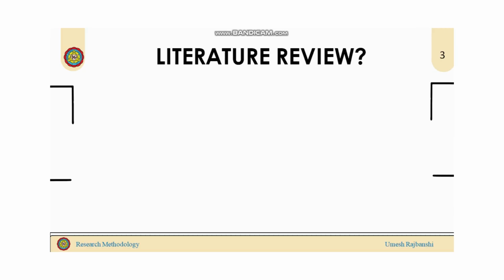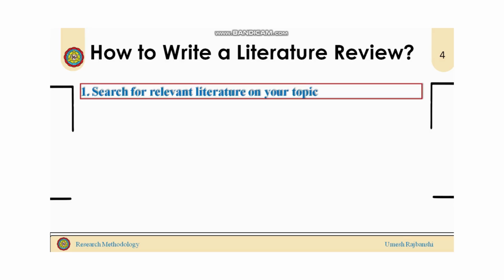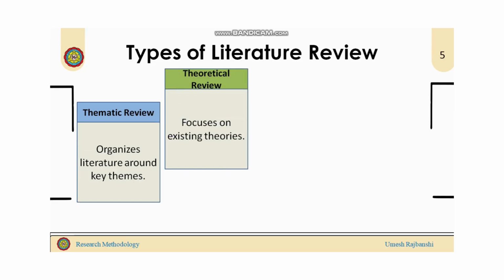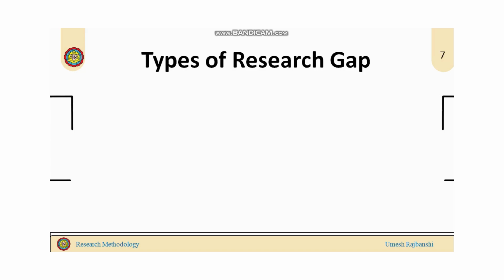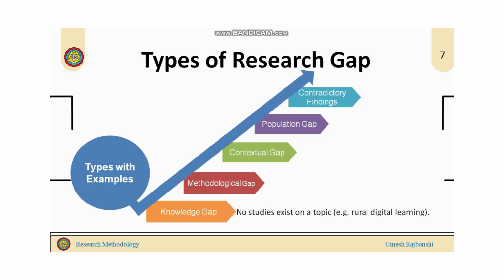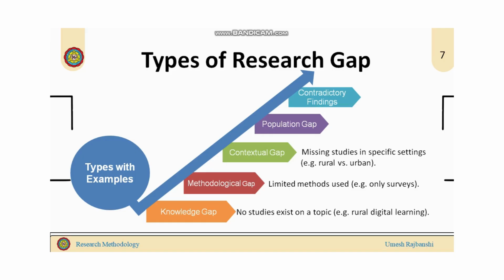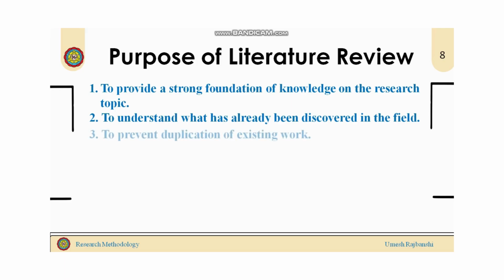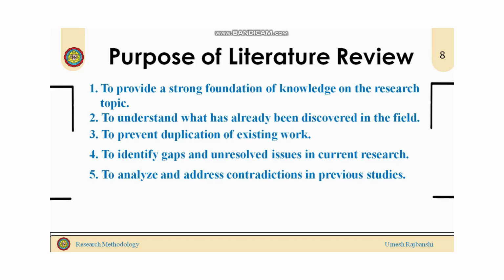Literature Review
In this short and informative video, I am sharing a brief overview of what a literature is and why it's such important part of academic research.